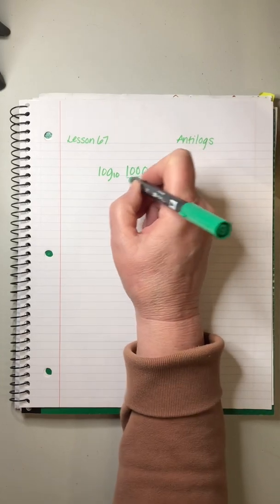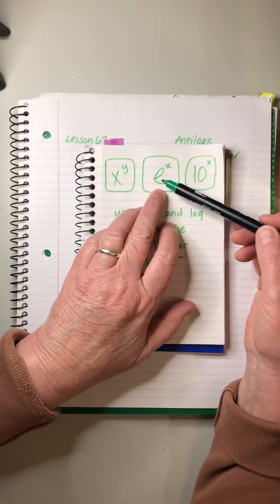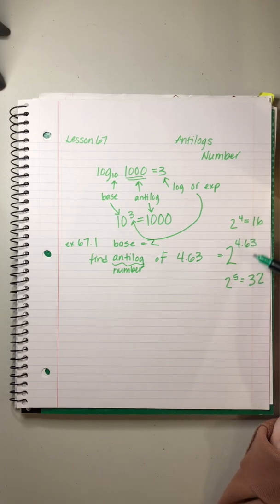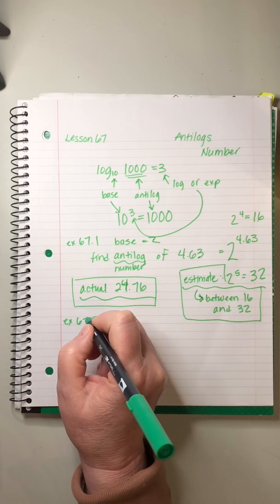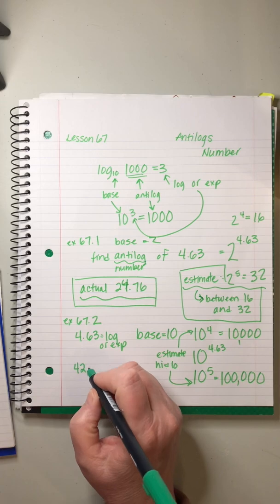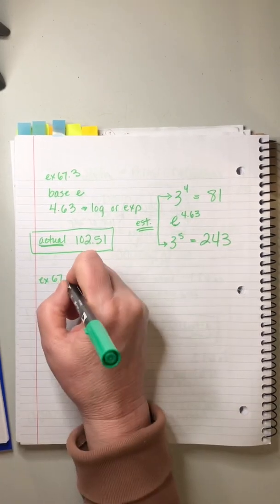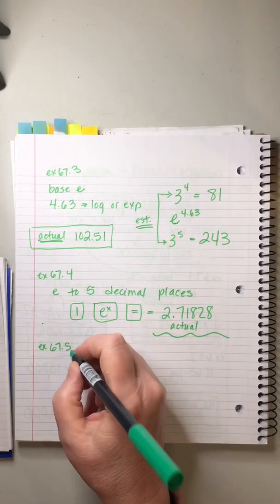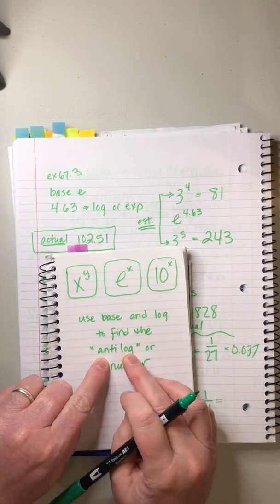Saxon Advanced Mathematics | Lesson 67